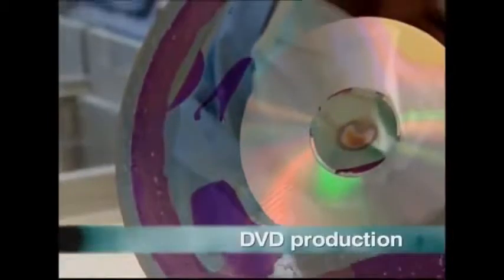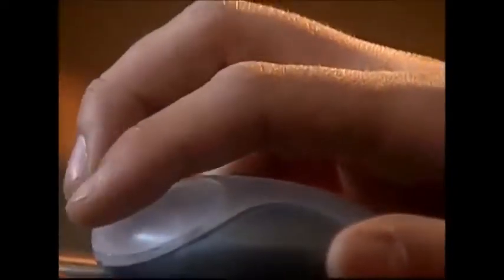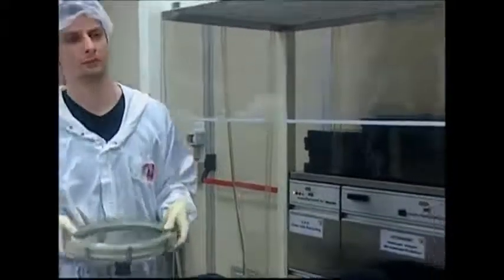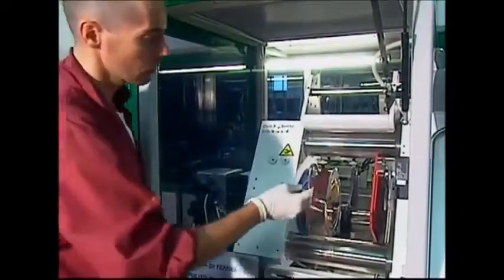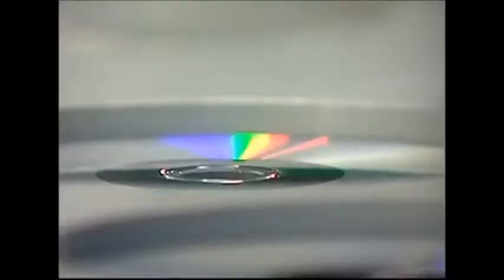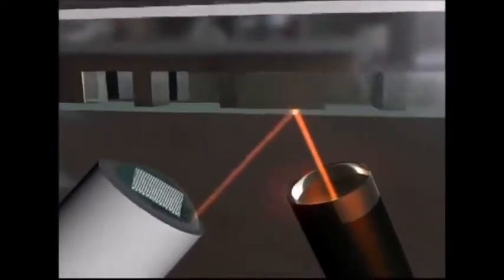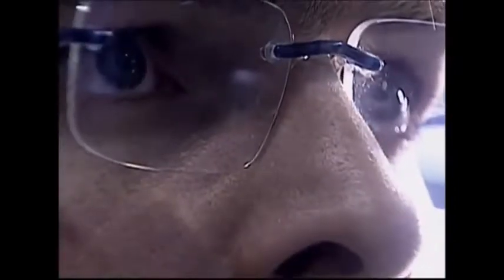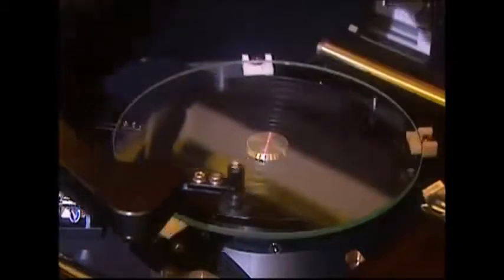How It’s Made DVD production.mp4